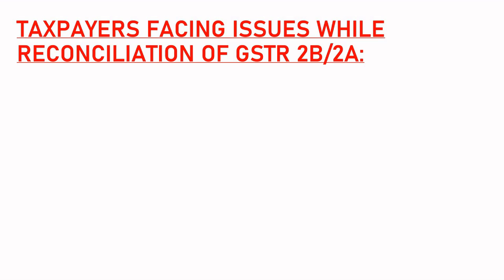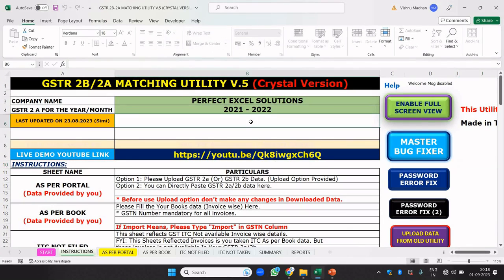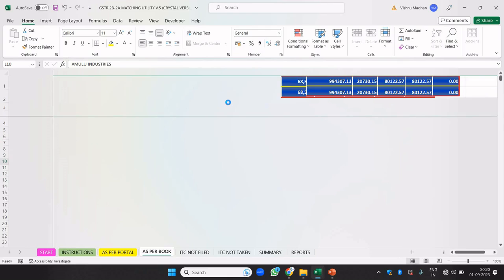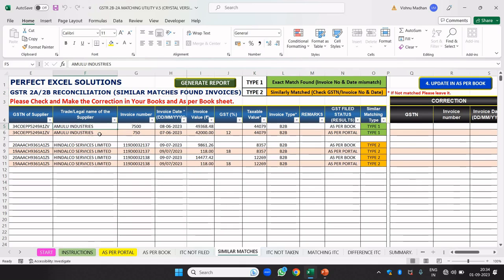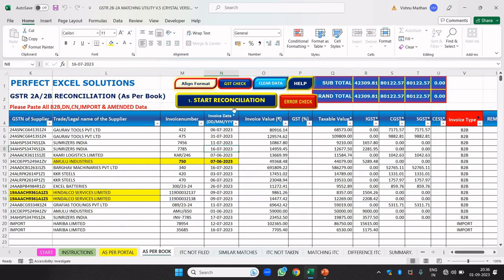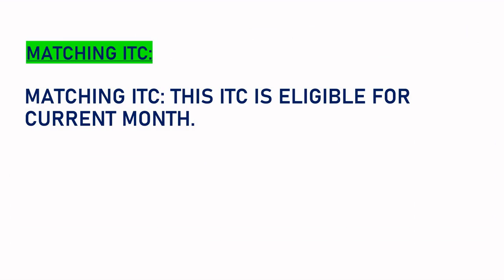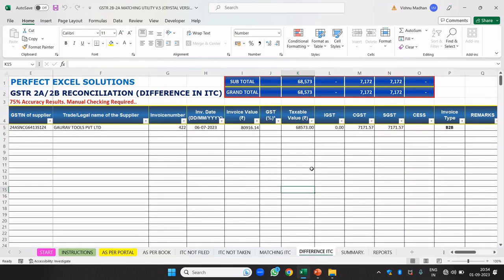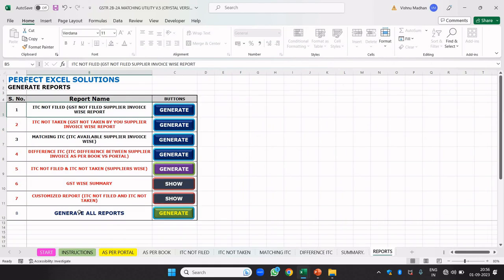GSTR 2B MATCHING WITH BOOKS EXCEL UTILITY V.5 (CRYSTAL VERSION) UPGRADED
We have Upgraded our Utility as New Version as  “GSTR 2B Matching with Books Excel Utility (CRYSTAL VERSION)” For To Match Your ITC Data With GSTR 2B Data.

Download Link is Below

In India 1st Excel Utility used Duel Reconciliation method to Identify any Clerical Mistakes in GSTN or Invoice No/Date.

This Matching Utility Works By VBA Coding Method Instead Of Excel Formulas Which Is Make Perfect & Quick Reconciliation.

TAXPAYERS FACING ISSUES WHILE RECONCILIATION OF GSTR 2B/2A:
1. Invoice No – Prefix and Suffix Mistakes (Our Utility Give Solution is : Actual Inv No: “INV-123” But in Your Book Mentioned “123” means Our Utility give the Results is Matched.)

2. GSTN Clerical Mistakes (For Instance GST Number is “AABCP7878R1Z3”. But Sometimes We have entered “AABCP7878RIZ3”. This Issue our Utility Identify and Highlight.)

3. Invoice Value Mismatch / Invoice Duplications (Our Utility Find out If there is Found Mismatches in Tax Amount or Duplicates means it will show you.)

User Manual (Shortly):
1. Upload / Copy paste Your GSTR 2B/2A in As per Portal sheet.
2. Copy Paste Your Books ITC (Mention Invoice Type in Column V) in As per Book sheet.
3. Click "1. Start Reconciliation" in As per Book sheet.
4. Click "2. Start Reconcile Between unmatched Data" in ITC Not Filed sheet.
5. Click "3. Similar Matches Report" in ITC Not Filed sheet (Click If Highlight Found)
6. Please Update the Correct GSTN, Invoice No & Date and Click "4. Update in As per Book" in Similar Matches sheet.

You Will get the Final Reconciliation Data.